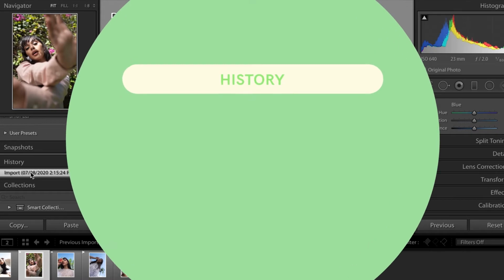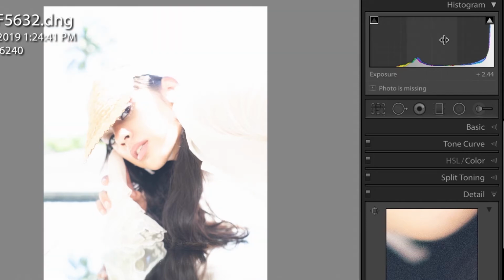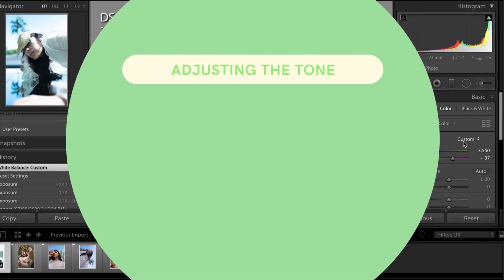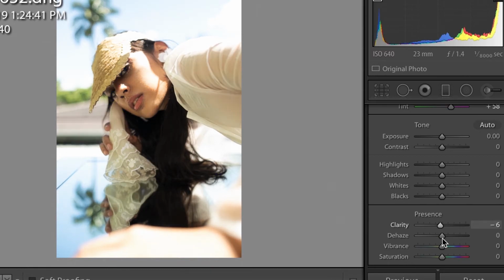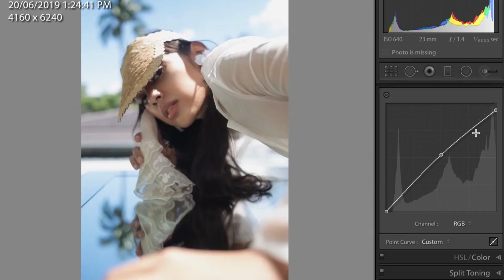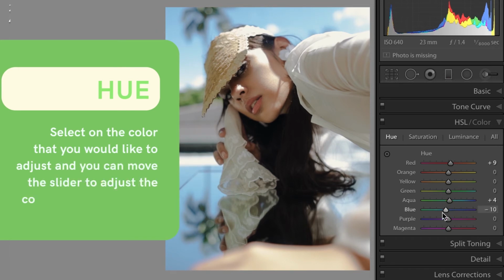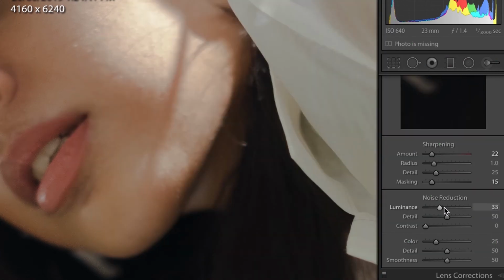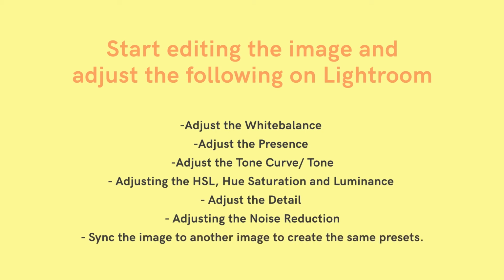Photography Basics in 10 DAYS | Episode 5 | Miss Wong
If you are starting your photography watch these three videos to help you learn the FUNdamentals of Photography in 10 Days!

+ A camera that allows you to adjust Aperture, Shutter Speed and ISO
+Access to Adobe Creative Cloud specifically Lightroom Classic and Photoshop

IMPORTANT: These video titles are created to encourage everyone to learn. The titles will also help YouTubers optimize their video's metadata for discovery due to how the algorithm is like. Having said that, these videos are up to you and your motivation. This doesn't mean that you won't learn anything but you will see results if you are consistent, you continue to practice and apply the skills you have learned! Happy Learning!